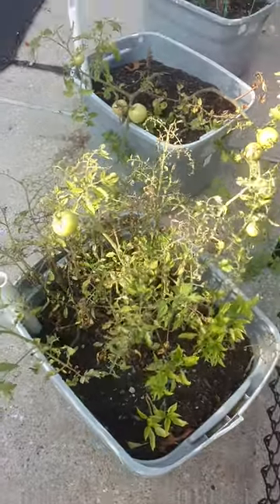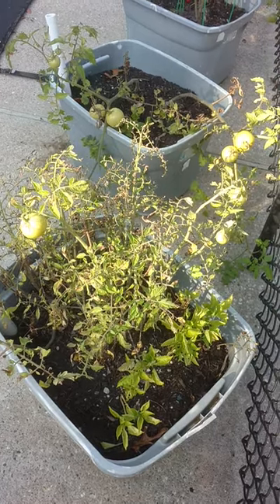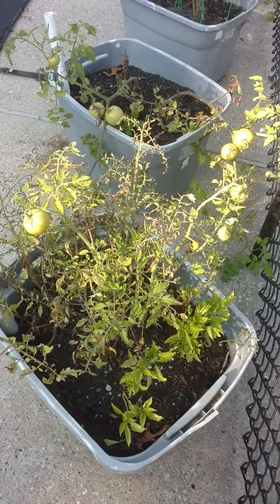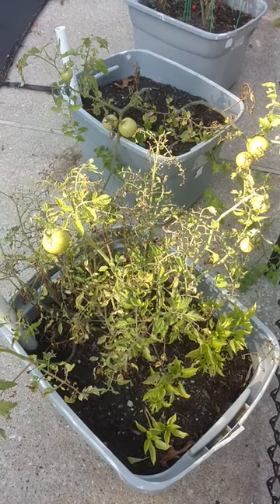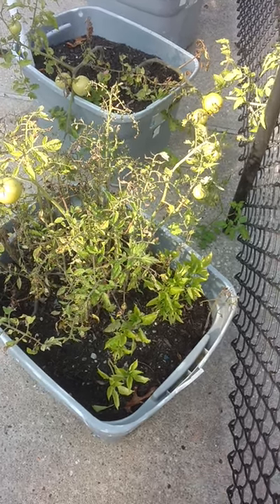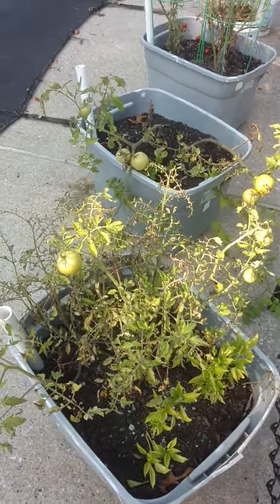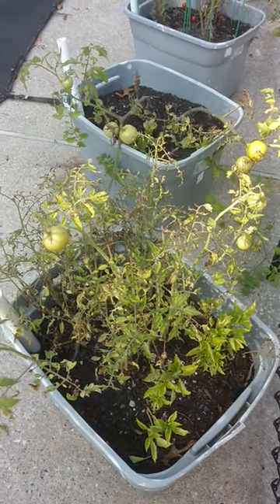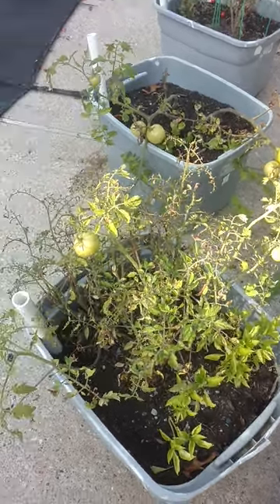How to make VEGTABLES GROW.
my181iq says you can slice up a tomato, Throw some dirt over the slices , water and watch the seeds grow.